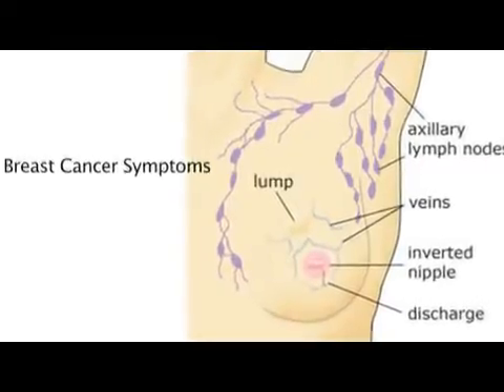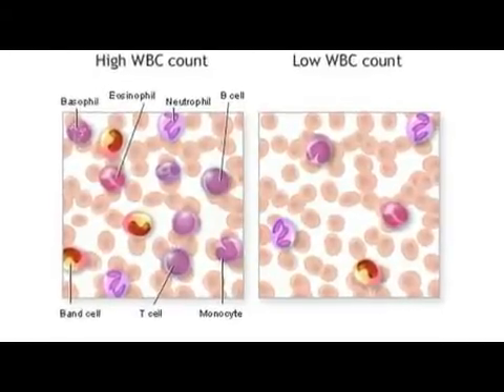About the Side Effects of Chemotherapy for Breast Cancer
About the Side Effects of Chemotherapy for Breast Cancer. Part of the series: Chemotherapy Cancer Treatments & Side Effects. The side effects for breast cancer chemotherapy treatments can include osteoporosis, nerve damage in the hands and feet, irritated tear ducts, nausea, and hair loss. Discover the side effects for different breast cancer chemotherapy drugs with information from a doctor in this free video on chemotherapy and cancer treatments.